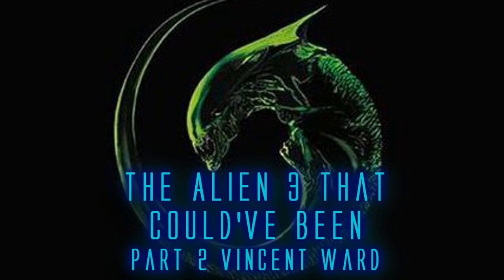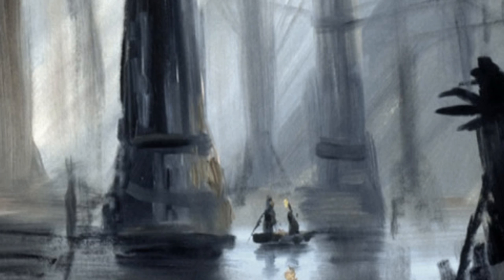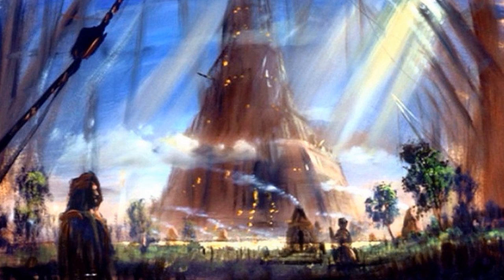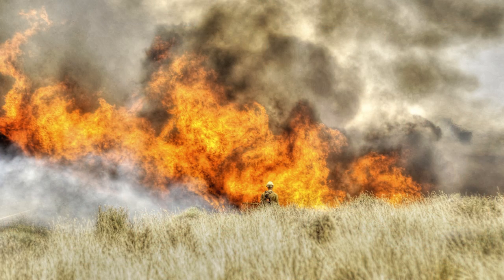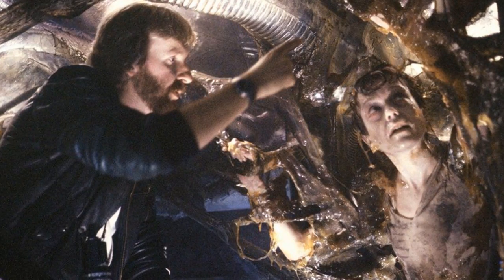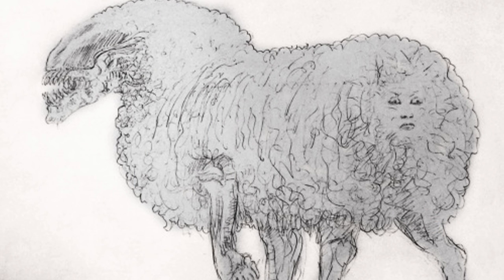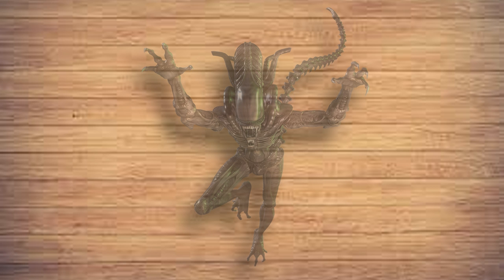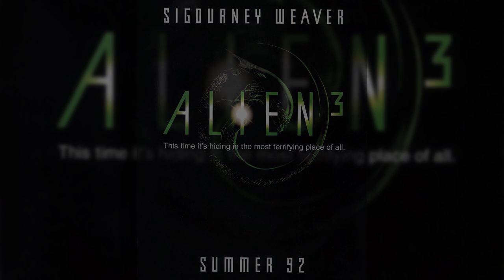Alien 3 by Vincent Ward Pt. 2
Hi guys, continuing on with my unused script series, we are going to look at another unused script for Alien 3! This is the one many have heard about with the wooden space station by Vincent Ward!  Its a fun read for a fan of the aliens universe!  Lets take a look!